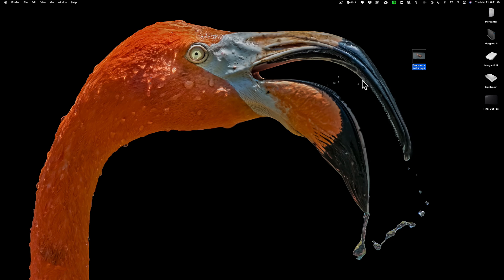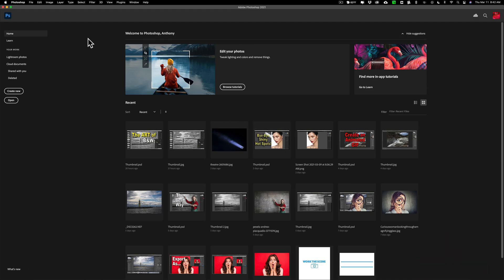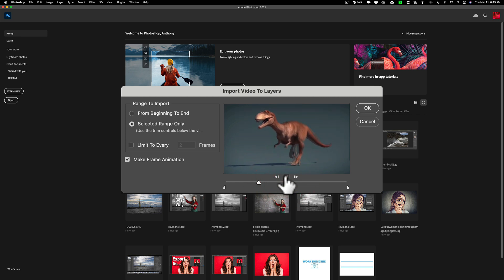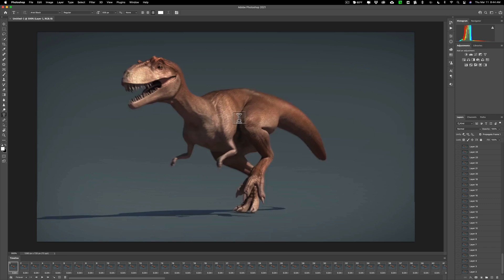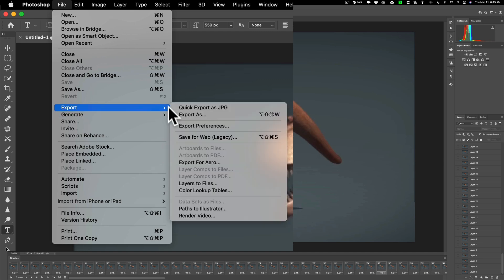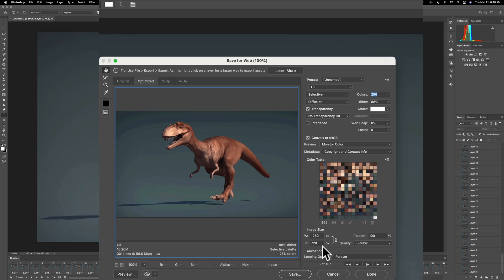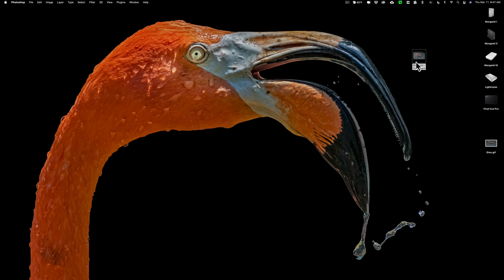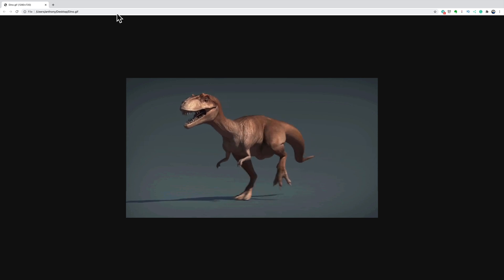How To Create an ANIMATED GIF From a VIDEO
In this tutorial, I demonstrate how to create an animated GIF in Photoshop from a short video clip.

If you'd like to learn how to create an animated GIF from a series of still photos, watch this video:

To save 10% on your purchase of CleanMyMac X:

1.
4. The prices will be reduced and you’ll be able to select the license and proceed with the payment